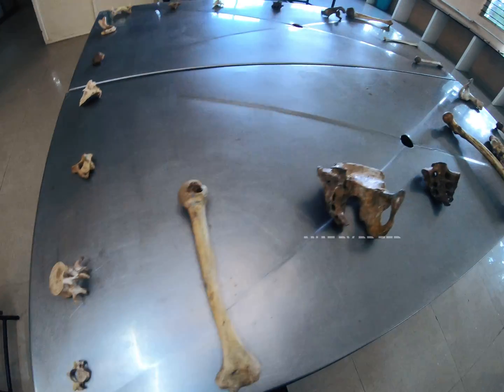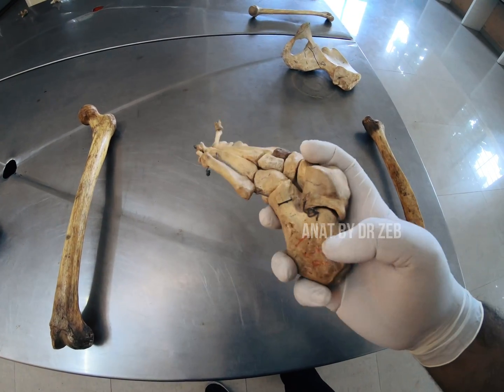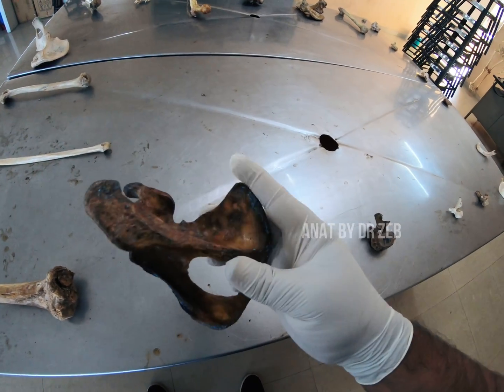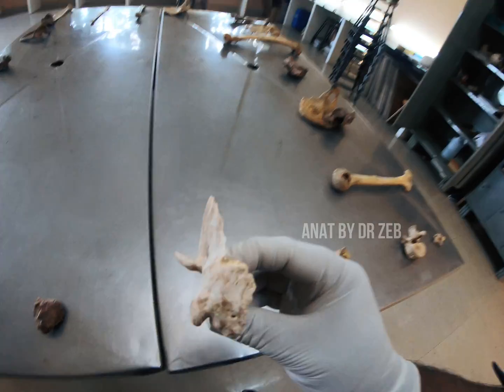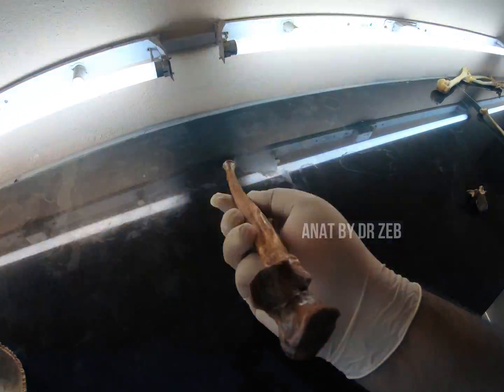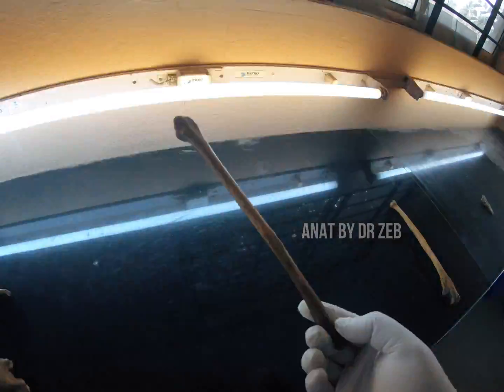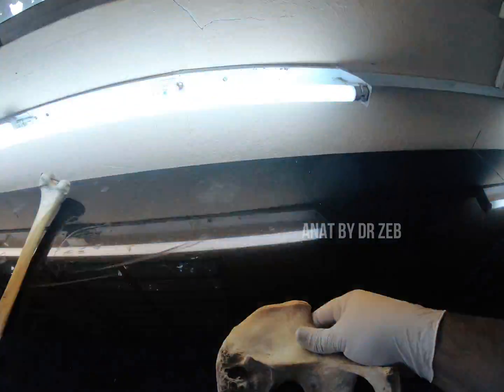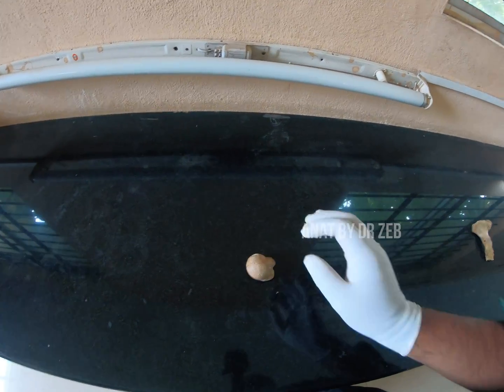OSTEOLOGY SPOTTERS ---BPT /MBBS STUDENTS ONLY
THIS VIDEO IS ONLY FOR OSTEOLOGY SPOTTING---FOR BPT/MBBS STUDENTS